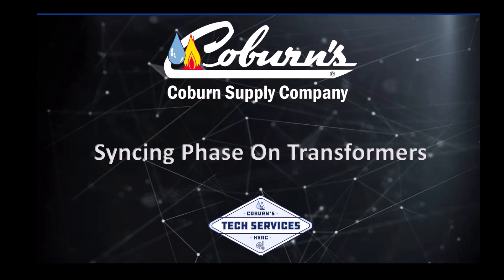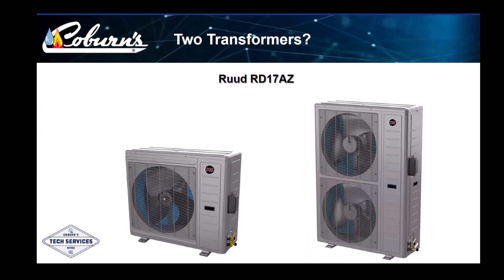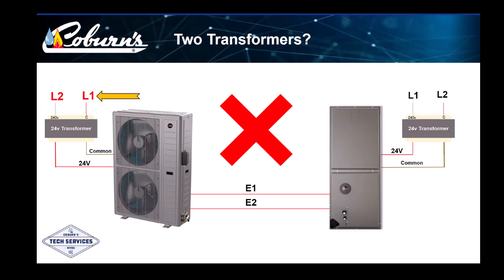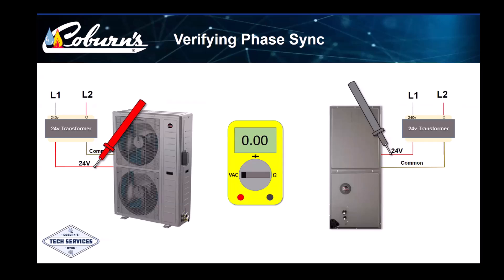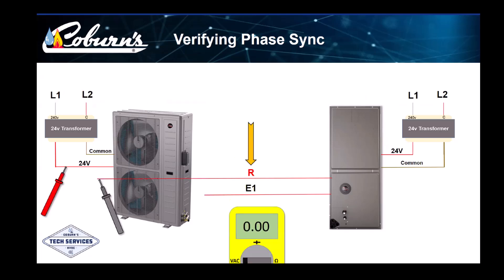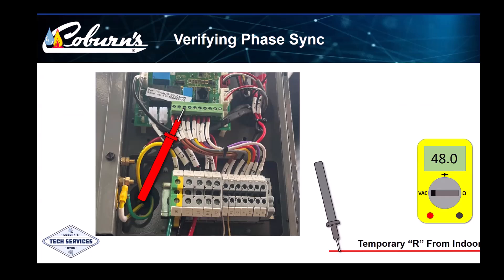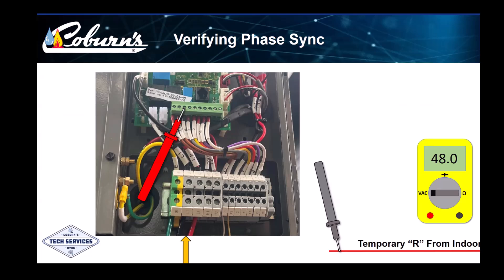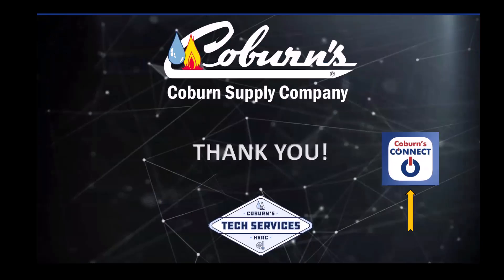Syncing Phase On Two Transformer Systems